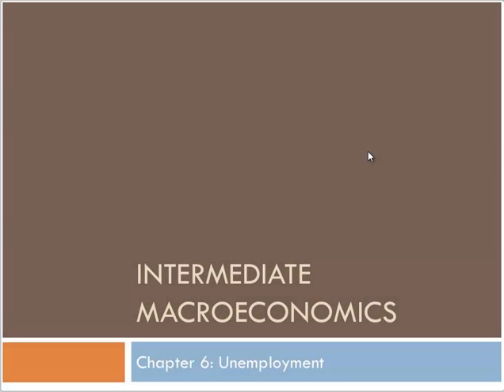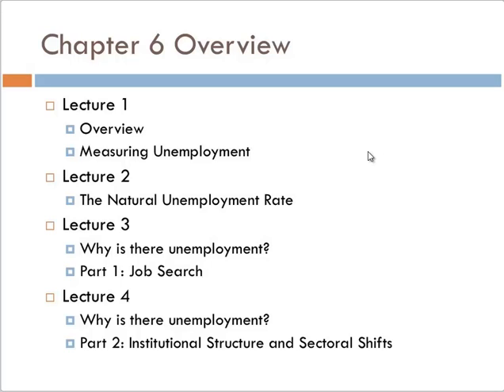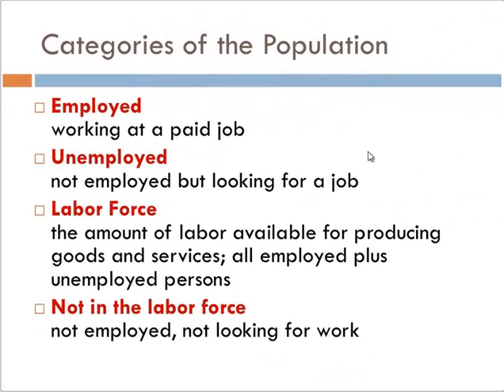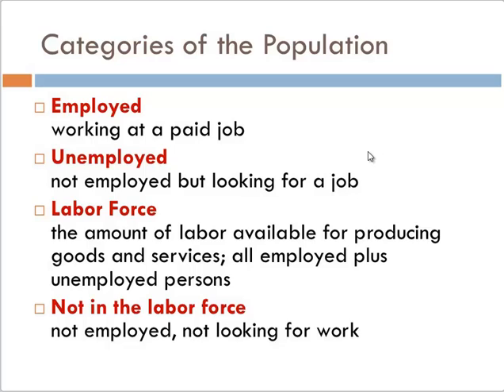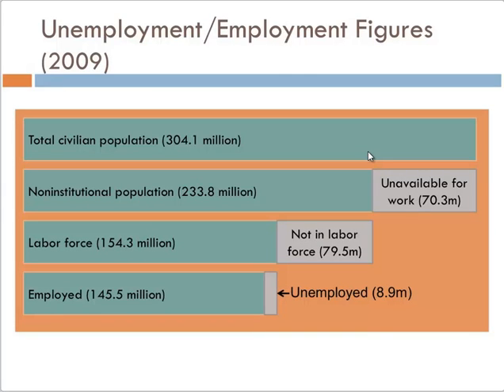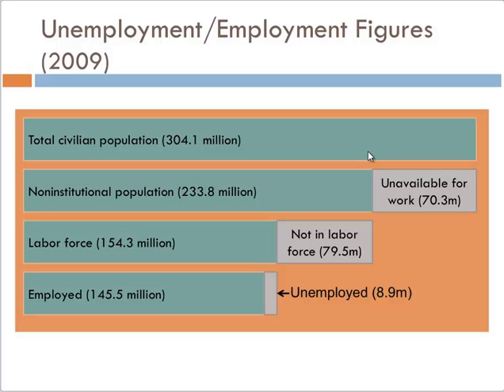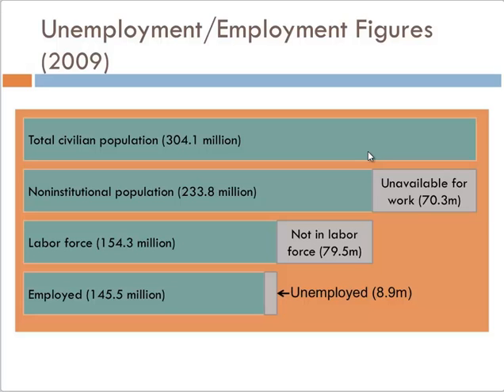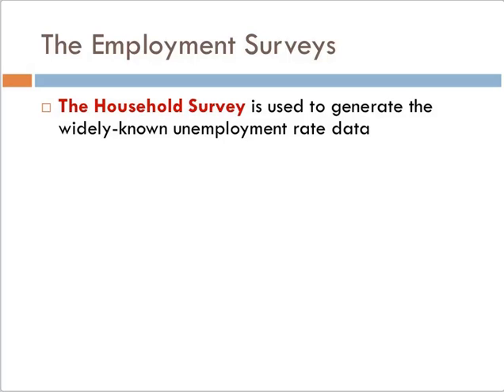Intermediate Macroeconomics: Chapter 6 Lecture 1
Intermediate Macroeconomics-Chapter 6 Lecture 1: Overview